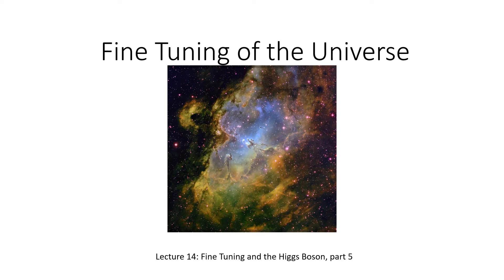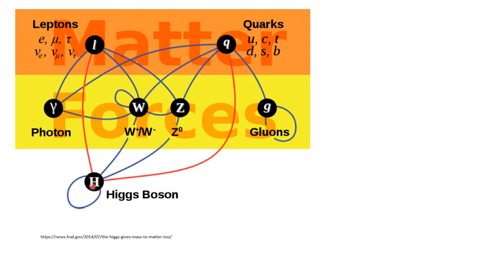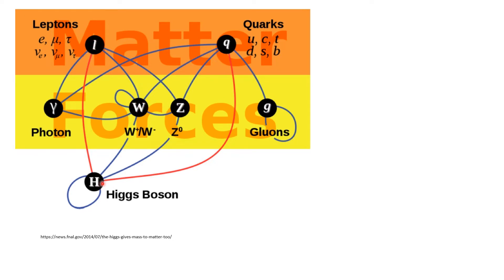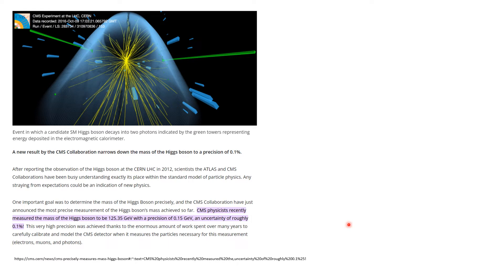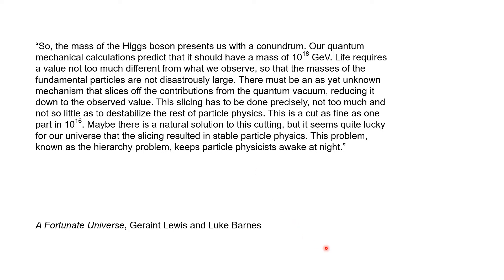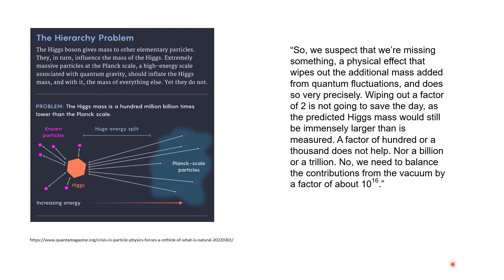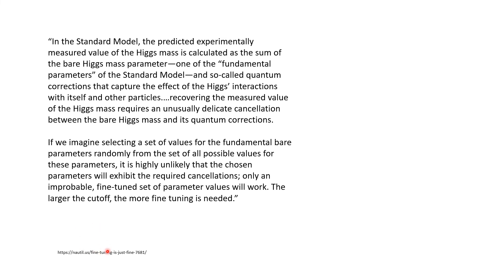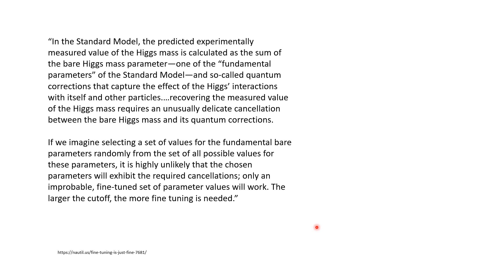Lecture 14: The Higgs Boson, part 5 - Fine Tuning of the Universe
In this five part sub-series, lectures 10-14, we explore the fine tuning of the Higgs boson.   The discovery of the Higgs boson in 2012 marked one of the most significant and exciting developments in modern physics, ending a 50 year search for this elementary particle central to our understanding of how the universe is built.

Because it is quite involved, this topic is not normally part of introductory material on fine-tuning,  but the journey takes us to wonderful vistas regarding what is really happening in our universe. We begin with the question of what is the Higgs boson, and how did it get introduced into the standard model of particle physics. To be able to answer this question, we end up asking other questions, such as whether mass is a fundamental property of elementary particles. Also, we end up exploring the concept of symmetry, and how this is a central theme in modern physics, and how it correlates with the Quranic concept that the universe has been created with "an inner truth."   The discussion of symmetry is critical to quantum field theory, since the fundamental forces in the universe must possess what is known as a gauge symmetry.

From the discussion on symmetry, we come to understand the need for the Higgs boson, and why it was theorized to exist in the 1960's. Finally, once we understand why the Higgs boson is necessary, and what it is, we are able to explore the fine tuning involved in the mass of the Higgs boson, and how significant that is for the universe to be able to support life.

Fine Tuning of the Universe

The notion of Fine Tuning of the Universe is a set of recent and profound scientific discoveries -- spanning only the last few decades -- which has had an unprecedented impact on the debate about the relationship of science and faith.  It stands as the strongest set of scientific arguments supporting the existence of God, and the notion of a purposeful Creation.  It is a critical counter to a mental culture which tries to paint the picture that science has rendered the notion of faith obsolete.

What is Fine Tuning?  To quote Luke Barnes, an astrophysicist at the Sydney Institute of Astronomy, it is the discovery that “Even the smallest changes to the laws of physics as we know them tend to make a universe which is completely unliveable.  This is called the fine-tuning of the universe, and is frankly one of the most baffling facts in all of science!”
In this lecture series, we will explore some of these discoveries together, and see how they impact the debate about the relationship of science and faith.

Beautify yourselfs, your house and office with IslamiCity Bazar items including Islamic jewelries, wall arts, Islamic calligraphy and more